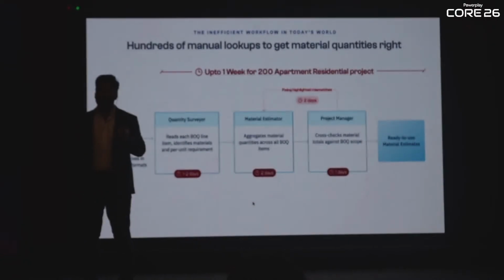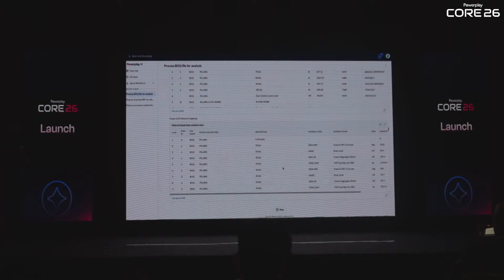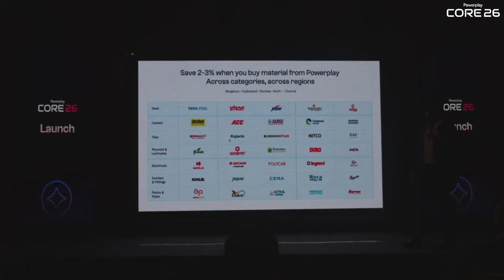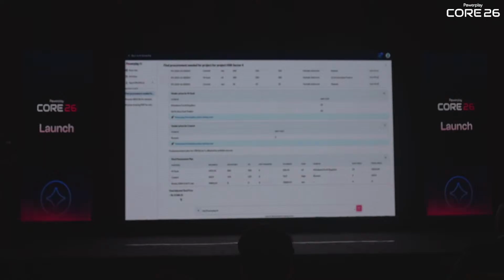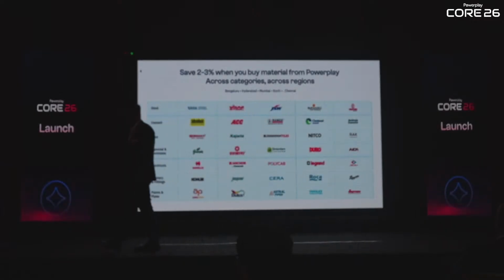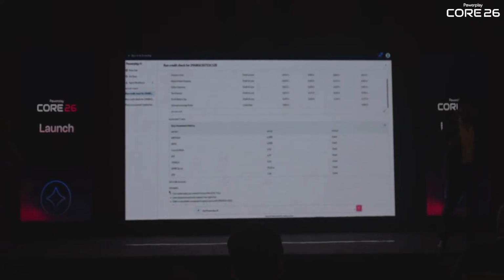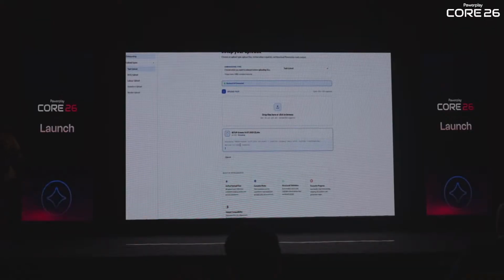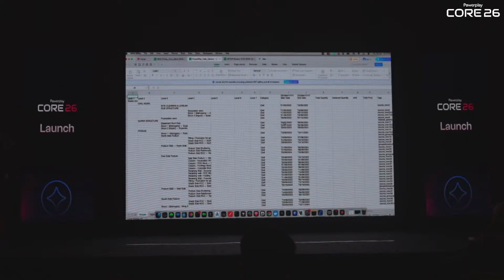Powerplay Core 26'